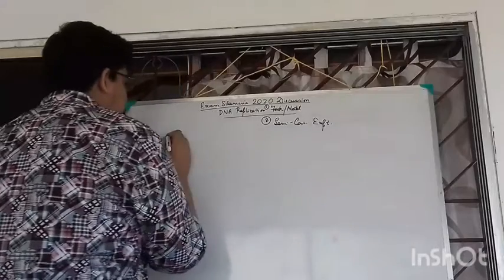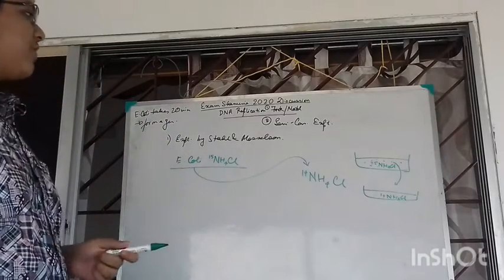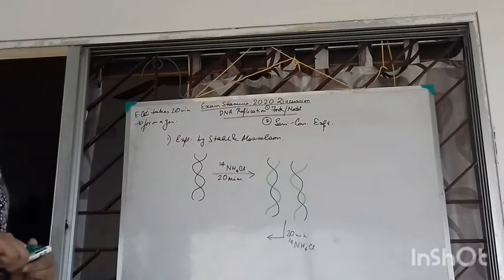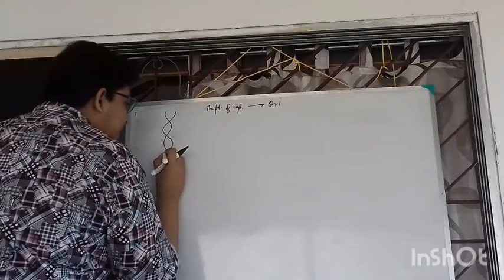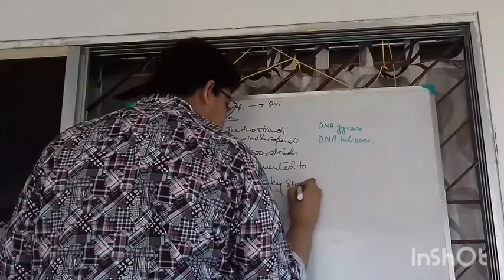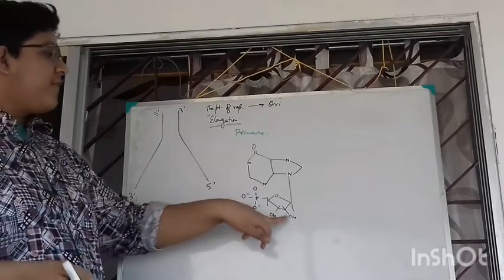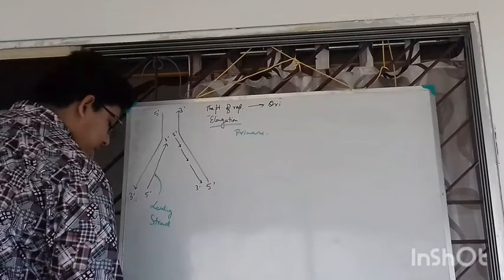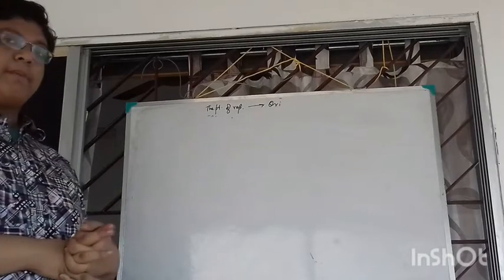DNA REPLICATION MODEL| EXAM STAMINA PART 4 | CBSE BIOLOGY 2020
So hey guys I have come up with a new section of the series Exam stamina. due to your love and immense support the new section I have coined is DISCUSSION where I will discuss important unit of each chapter which is probable for this year board examination.
so this year there is a high probability that a question based on DNA or mRNA sequence its code and transcription will come. So this video gives you a clear idea of how to represent your answer.
In order to link with this video you need to watch my previous videos of this series.

In addition to that DNA duplication is extremely important. Polarity of DNA strands in duplication, process and enzymes involved. Moreover Stahl and Messelson Experiment is important. The DNA replication model is highly predictable for the forthcoming exams.

The next videos will be continued with UNIF ANALYSIS 2021 where I will discuss all NCERT Chapters of Biology for 2021 CBSE Examination.